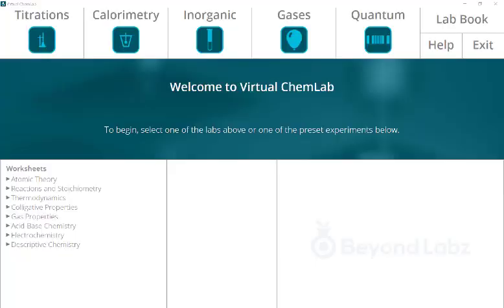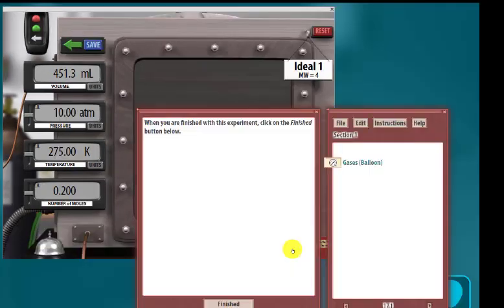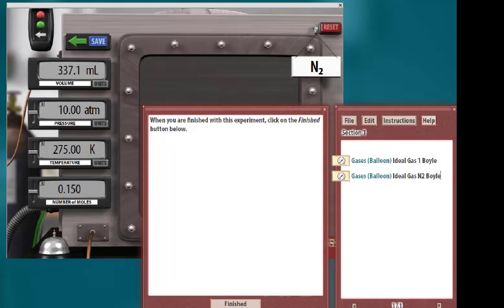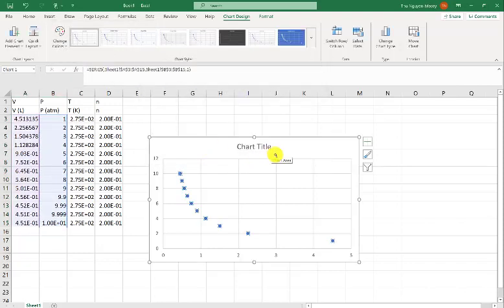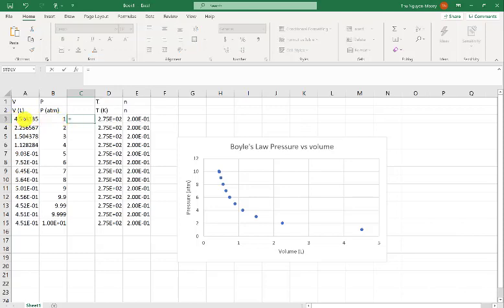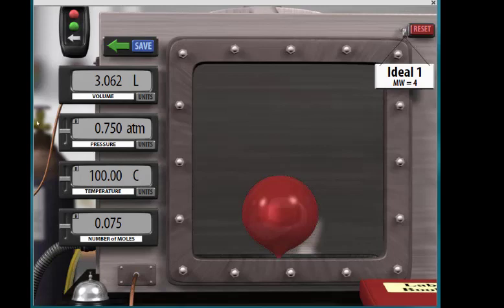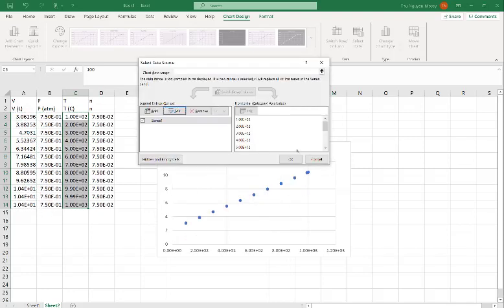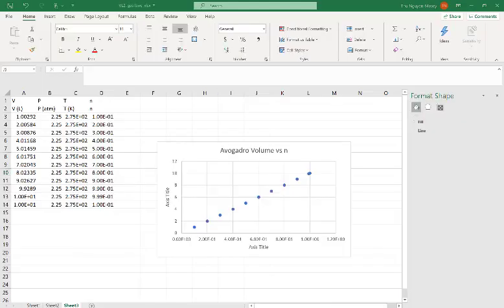VL2 Gas Laws